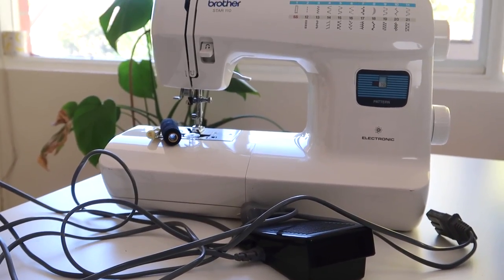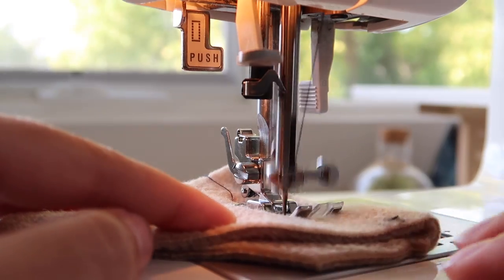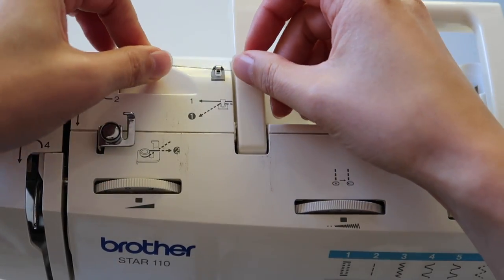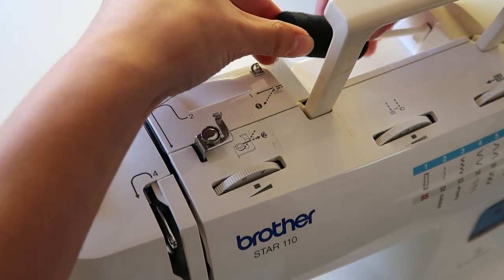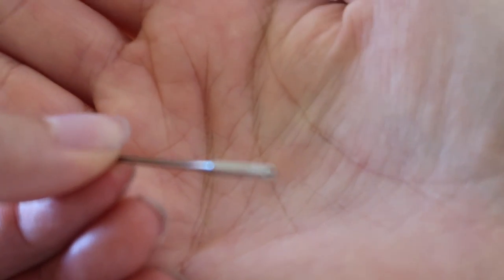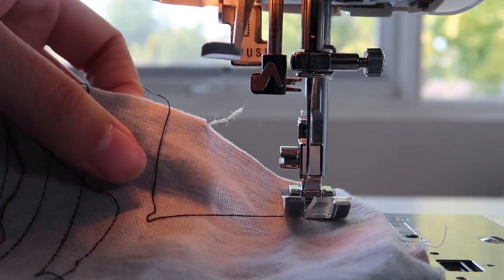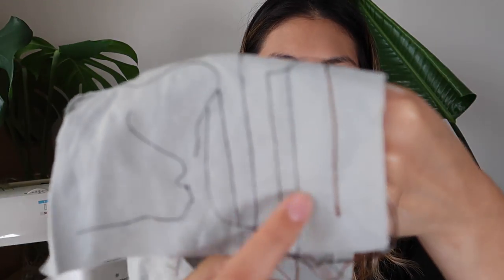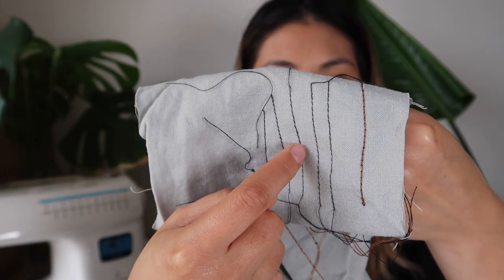Setting up a Sewing Machine for Beginners🧵 Threading, bobbin, tension + more, step by step tutorial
In this video I’ll show you step by step how to set up a sewing machine and navigate your way through the basic settings. If you have never used a machine before or if you’re rusty with how to thread one up, how to wind a bobbin or how to start and finish sewing properly, then this is the video for you.

If you’re starting to learn about sustainable and ethical living and how to curate a more mindful closet, a great step is to learn how to sew your own things. This way you can invest your own time into creating or tailoring beautiful pieces that will serve you in the long run and steer clear of cheap and nasty items that have been sewn in sweatshops or from unsustainable materials.
In the words of Vivienne Westwood, ‘Buy less, choose well and make it last!’